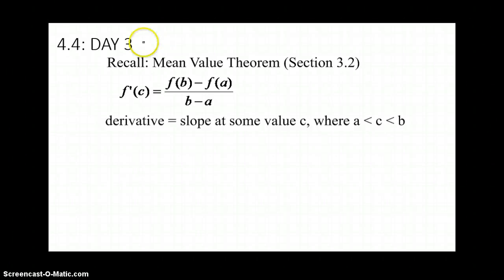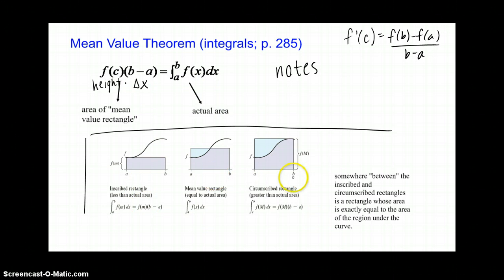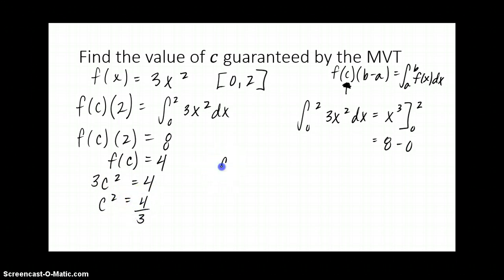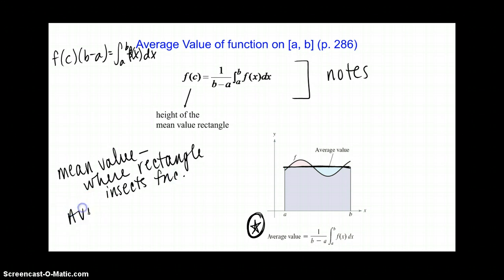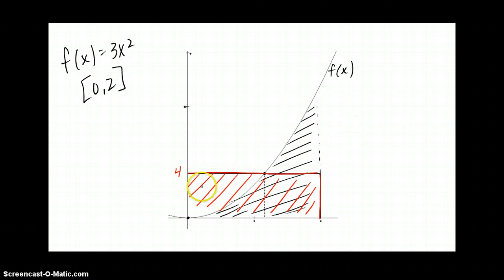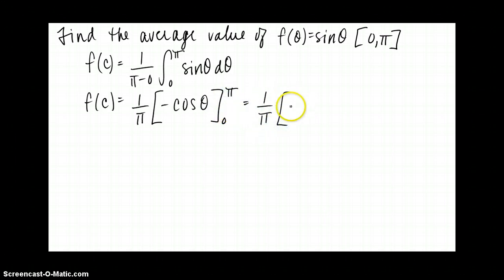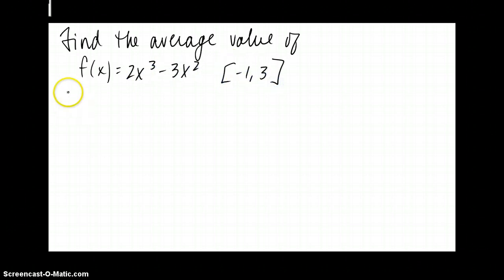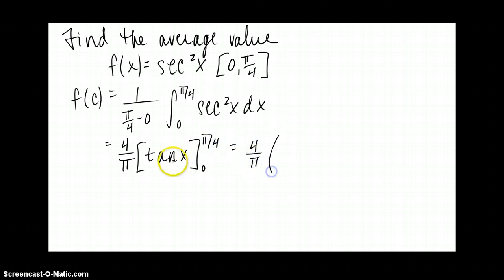4.4 Day 3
MVT & AVT for integrals; graph of sine ex. is incorrect!